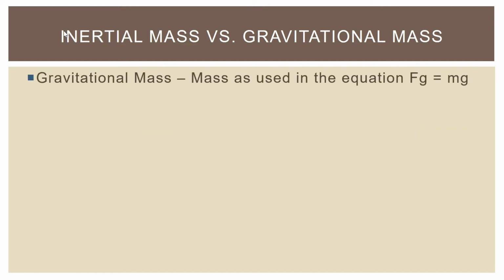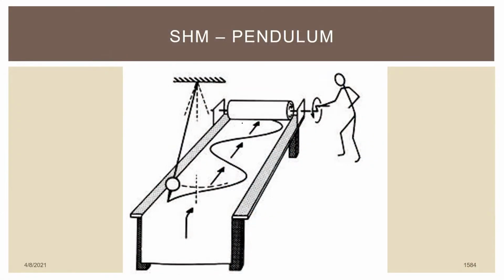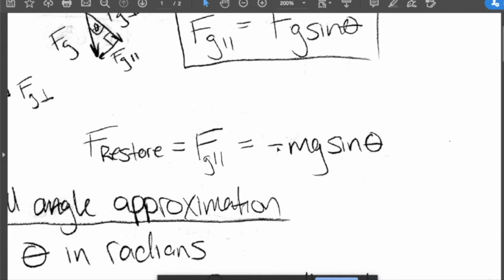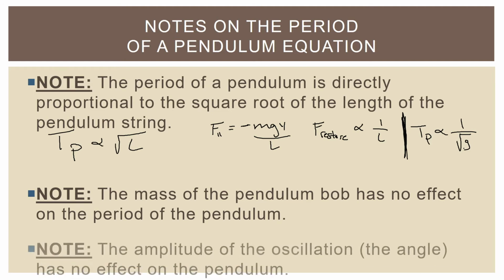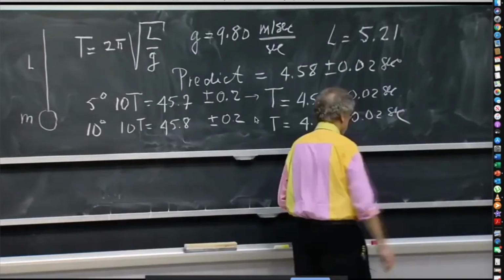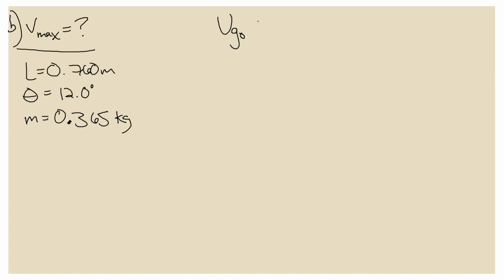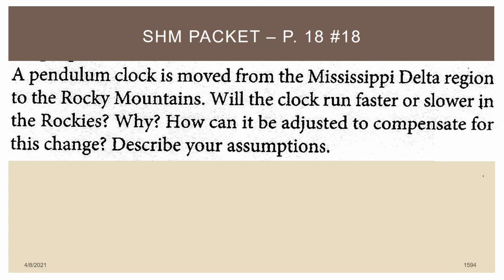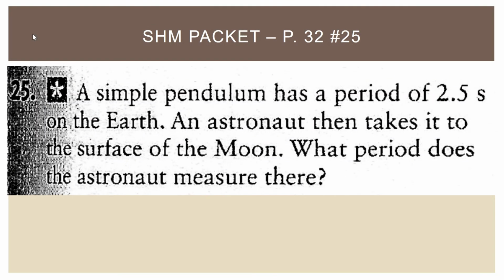AP Physics - Simple Harmonic Motion - Pendulum